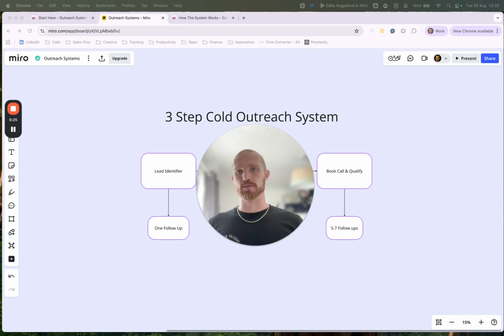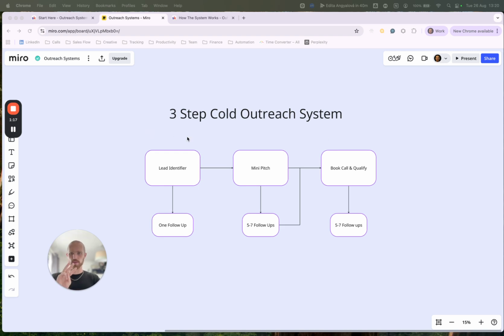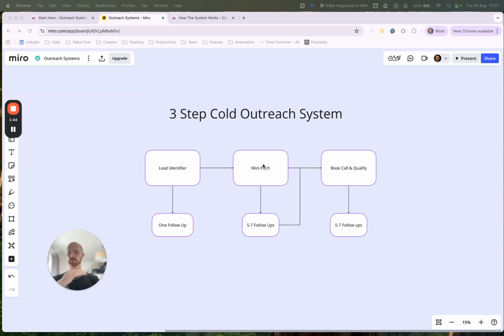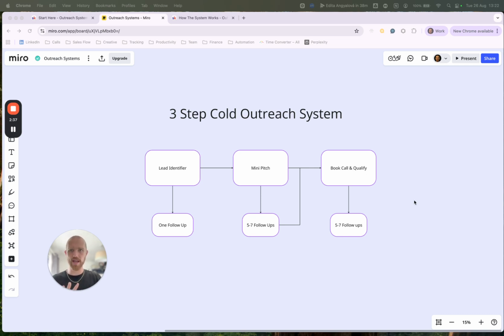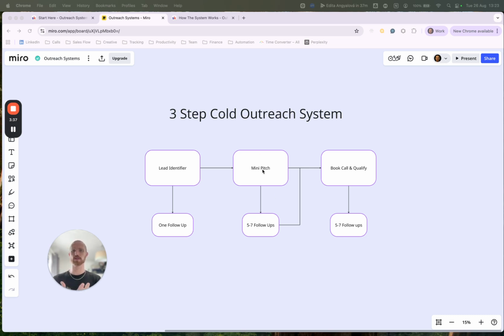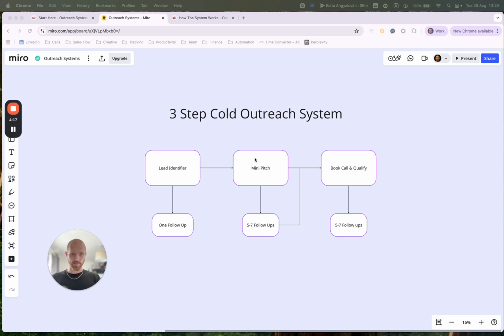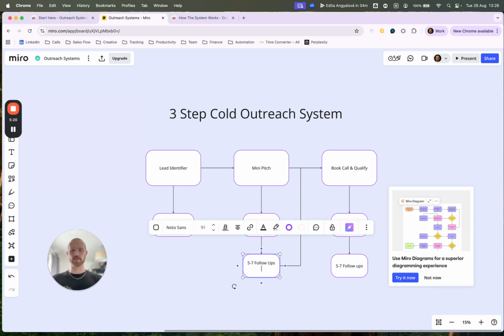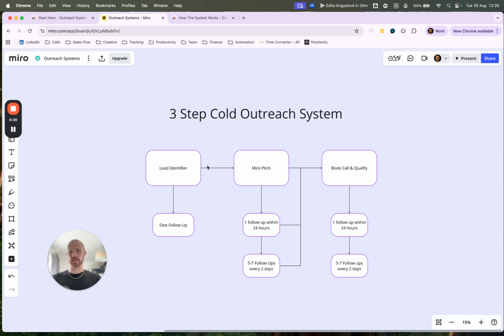How To Book 3-5 Sales Calls Per Week On LinkedIn [B2B Lead Generation]